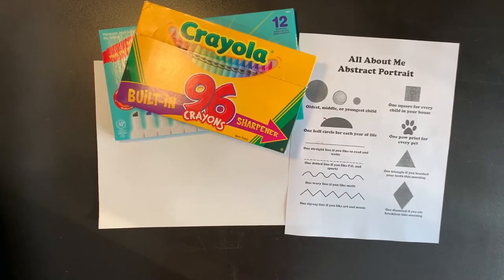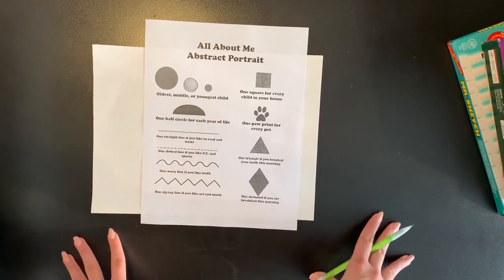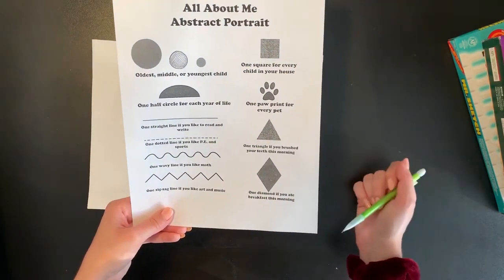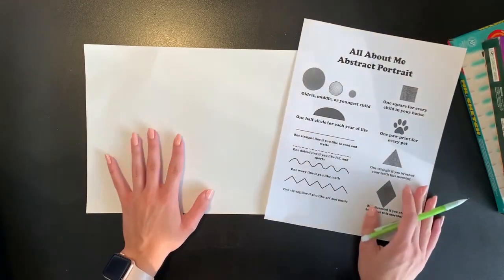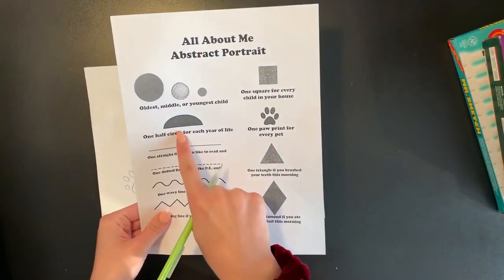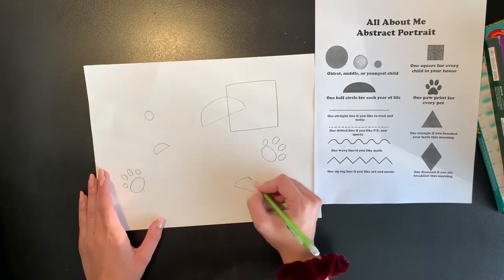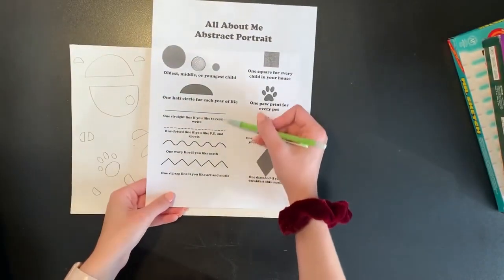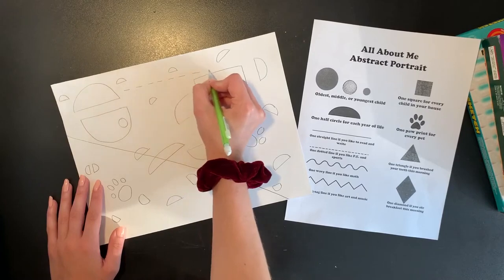All About Me Abstract Portrait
Hello Artists! Follow this video to make your own abstract about me portrait!